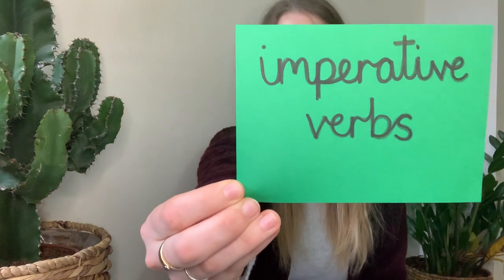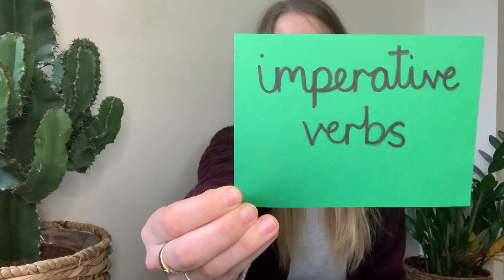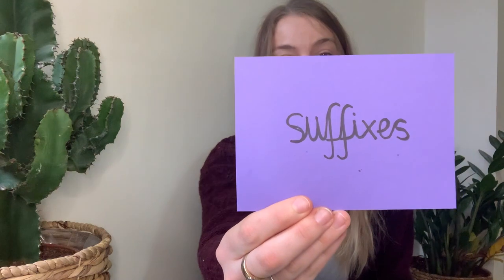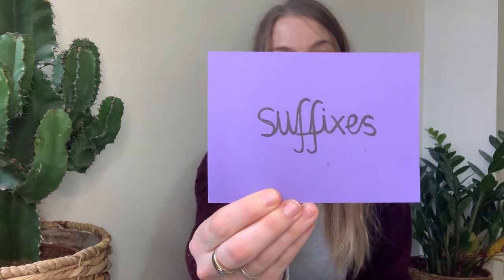Year 3 and Year 4 Literacy Launch Video with Miss Durston - Monday 22nd February 2021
Hi Year 3 and Year 4!
Here is Miss Durston launching you in to your brand new Literacy unit. For the next 2 weeks you will be focussing on writing instructions. We can't wait to see the work you produce each day on your year group email and we're really excited to see and hear your final instructions at the end of the 2 weeks on your class zooms.